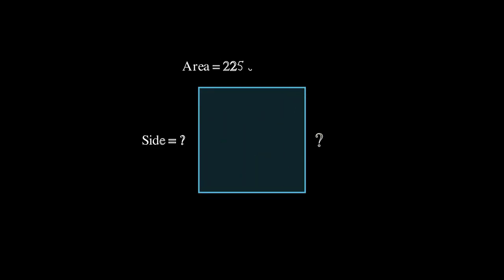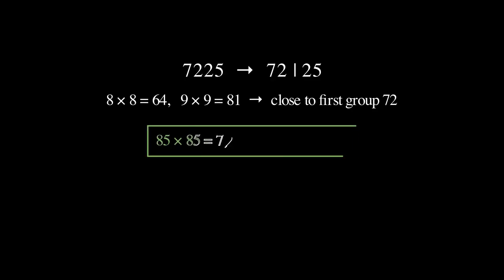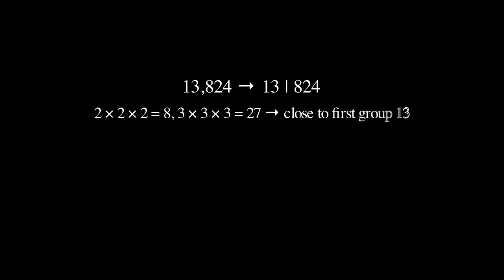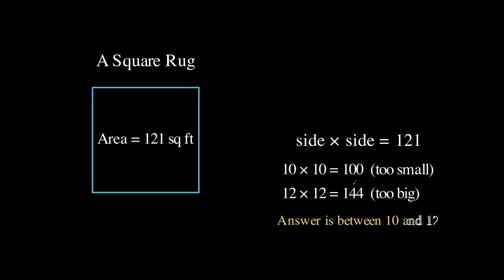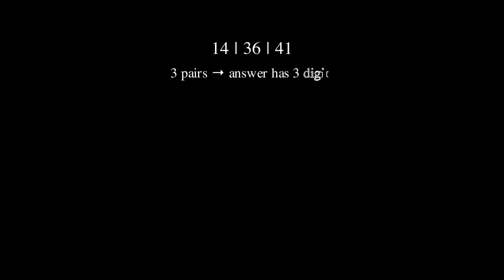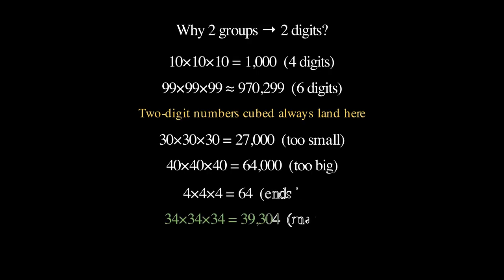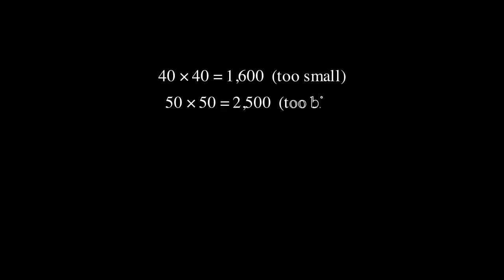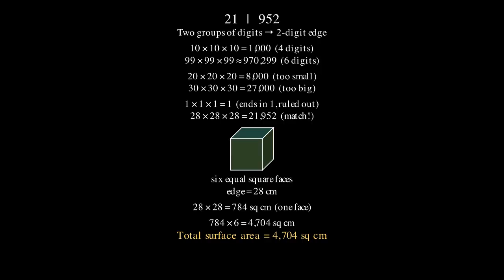Square Roots & Cube Roots Without Formulas: The Reverse-Search Method (SSC/Banking Aptitude)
Ever wondered what a square root or cube root actually means, without memorizing rules? This video treats them as reverse questions — "what number, multiplied by itself (or itself twice more), gives me this?" — and shows you how to hunt down that number using plain multiplication, division, and smart guessing. No formulas, no algebra letters, just real numbers.

We start with a concrete garden problem to build square roots from scratch by testing and narrowing down whole numbers, then introduce digit-pairing purely as a guessing tool and actually derive why it works. The same reverse-search idea is then extended to cube roots using a storage box problem, along with triple-digit grouping to estimate the size of the answer before finding it exactly.

Inside: full concept breakdown for both square roots and cube roots, plus 11 practice problems covering chessboards, ice blocks, rugs, tanks, courtyards, parking lots, gift boxes, fields, and storage crates — ranging from simple lookups to large-number estimation using grouping.